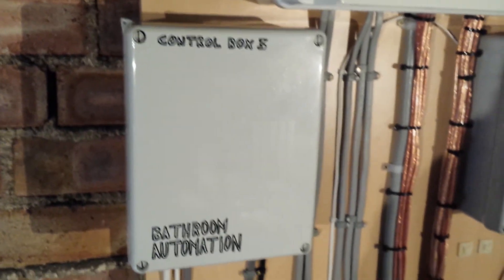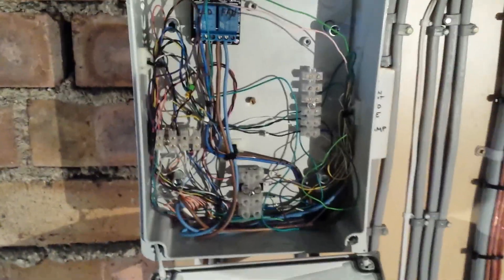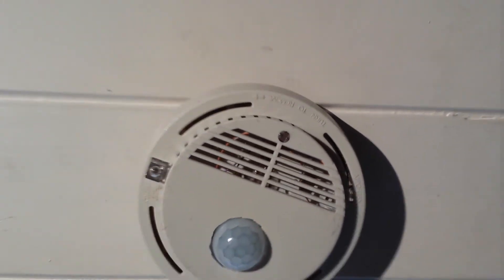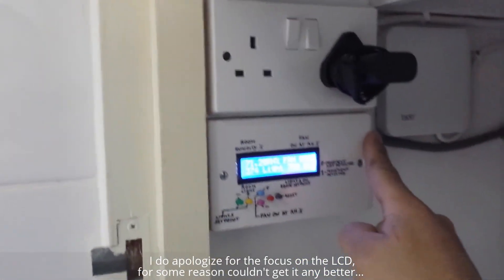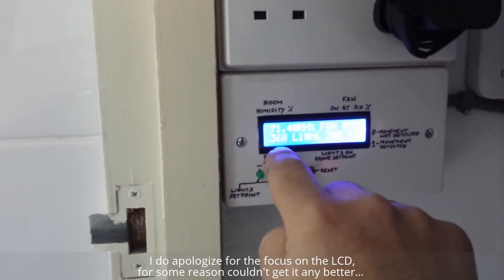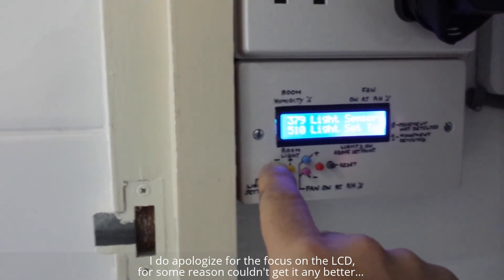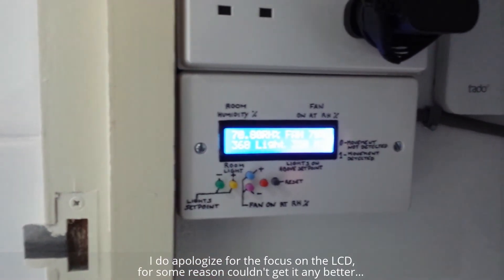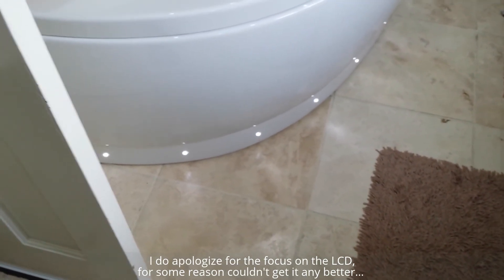Bathroom Arduino Automation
This is a small video to share the completion of my last project.
Its designed to automatically control the extractor fan and some ambient lights on my bathroom.
The fan turns on and off depending on the humidity, the lights on the light intensity and movement detection.
The system is based on an arduino mega, an LCD and key buttons, a 2 relay board and the sensors...